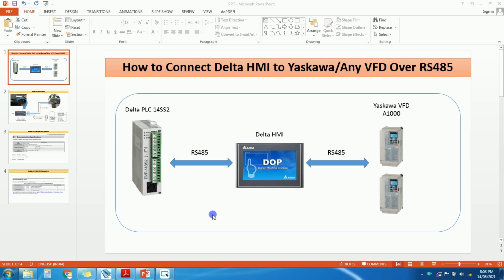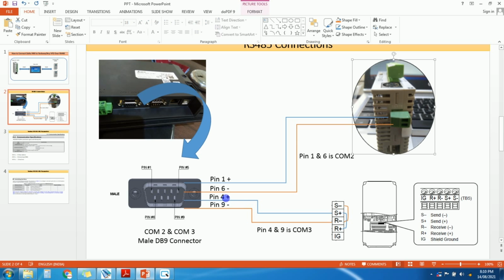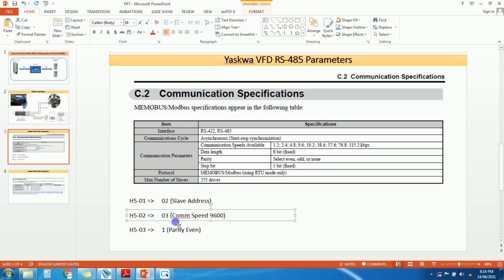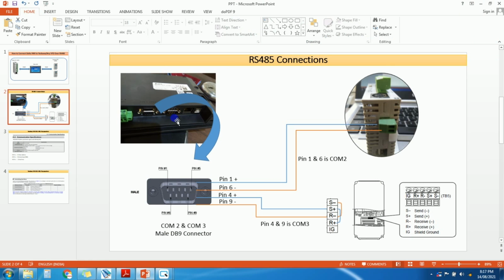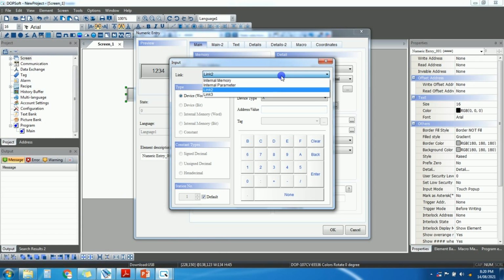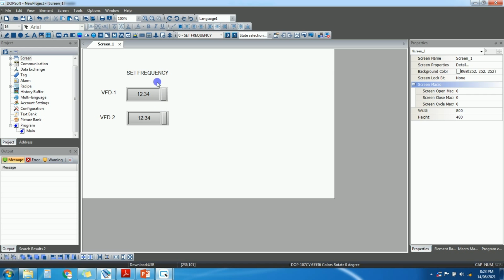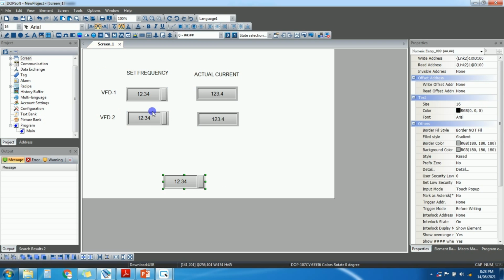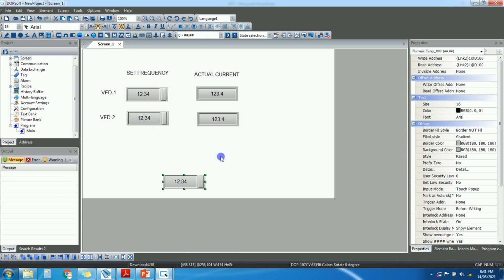Delta HMI & PLC With Yaskawa/Third Party VFD Modbus Communication | English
This video is about Delta HMI communication with Delta PLC and Yaskawa Make VFDs. In this video i have shown that how to set frequency of VFD from HMI and How to show Current of VFD on HMI.

▶️TIA Portal Tutorials Basic to Advance (In English Language)

📌Lesson-01:- How to add Hardware in TIA portal(Only this lesson has no audio, all rest are in English),